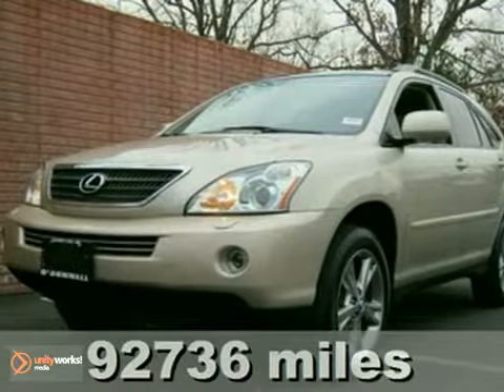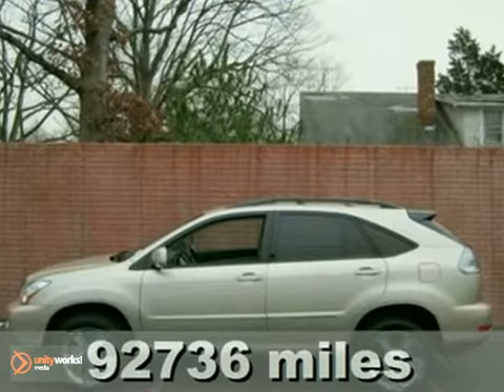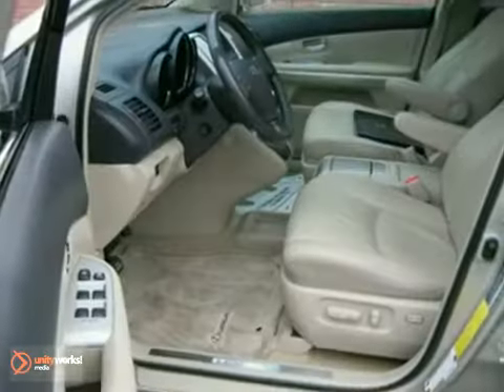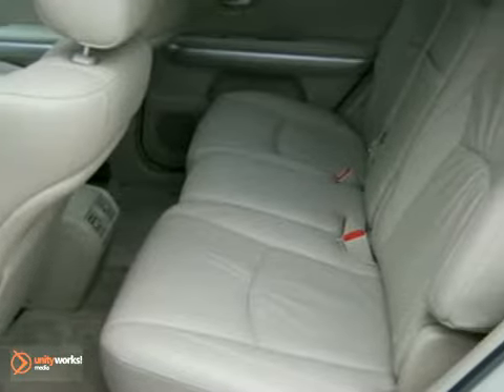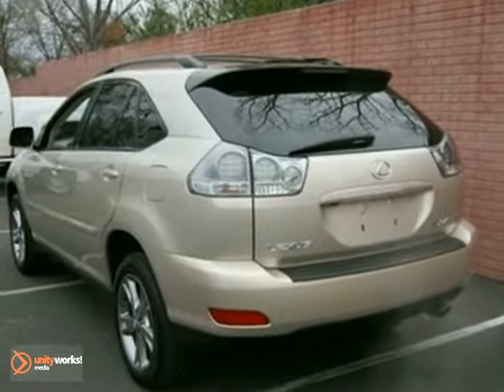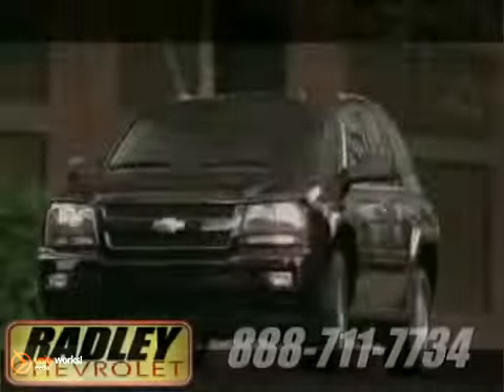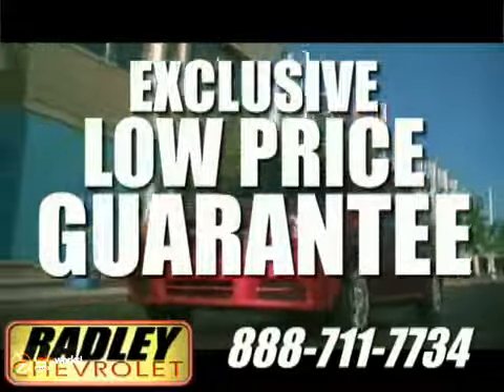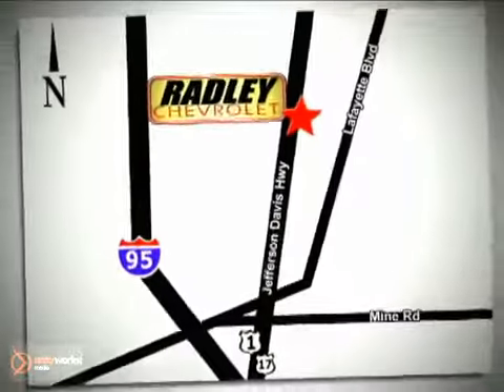2006 Lexus RX 400h C38194A in Fredericksburg Washington - SOLD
SOLD - If you are looking for real value on a great used car, Radley Chevrolet invites you to come in and test drive this 2006 Lexus RX 400h, stock# C38194A. We are conveniently located near Fredericksburg Washington DC, VA and known for our great selection, reliability and quality. Come take a look at this 2006 Lexus RX 400h today.

Radley Chevrolet
3670 Jefferson David Hwy
Fredericksburg Washington DC VA, 22408

Radley Chevrolet has a large inventory of Chevrolet cars, hybrids and sports utility vehicles. Like these:

2010 Chevrolet Avalanche
2010 Chevrolet Aveo
2010 Chevrolet Camaro
2010 Chevrolet Cobalt Coupe
2010 Chevrolet Cobalt Sedan
2010 Chevrolet Colorado
2010 Chevrolet Corvette
2010 Chevrolet Equinox
2010 Chevrolet HHR
2010 Chevrolet Impala
2010 Chevrolet Malibu
2010 Chevrolet Passenger Express Cargo Van
2010 Chevrolet Silverado
2010 Chevrolet Silverado Hybrid
2010 Chevrolet Suburban
2010 Chevrolet Tahoe
2010 Chevrolet Tahoe Hybrid
2010 Chevrolet Traverse

Radley Chevrolet has access to a large inventory of new and used Chevrolet vehicles in the Fredericksburg, VA area. At Radley Chevrolet, our sales representatives can help you to buy your next new or used car, hybrid or sports utility vehicle through a hassle free and exciting car buying experience. It is our goal to make the car buying experience at Radley Chevrolet the best in Virginia.

Serving the Washington DC, Baltimore, Woodbridge, Warrenton, Stafford, Dale City, and Richmond areas faithfully!

The Radley Auto Group has two locations in Fredericksburg. We inventory new Cadillac's, new Chevrolet's, and over 150 pre-owned vehicles. Isn't it time you got rid of that ol' clunker and got behind the wheel of this superb 2006 Lexus RX? The Hybrid powerplant and pristine condition of this fantastic RX will make it a favorite among our more educated buyers. Comes loaded with all the standard amenities for your driving pleasure. Just because this SUV gets terrific fuel economy doesn't mean you have to miss out on convenient little goodies like Memory seat , Power driver seat, and Power passenger seat. It's a New Year, time for a new you, and a new ride! Come experience what Radley Chevrolet and the new calendar year have in common, we both are 10's! See for yourself why so many from near and far only wish to do business with the Radley Automotive Group!